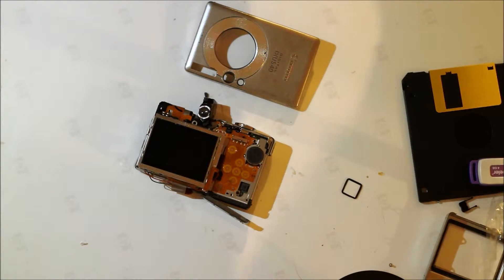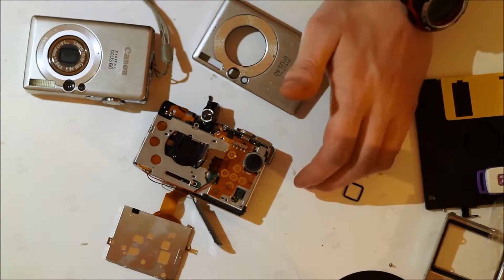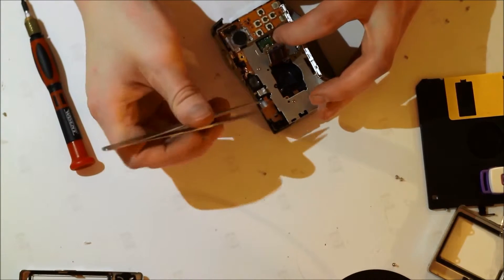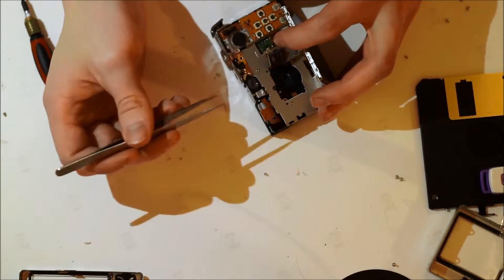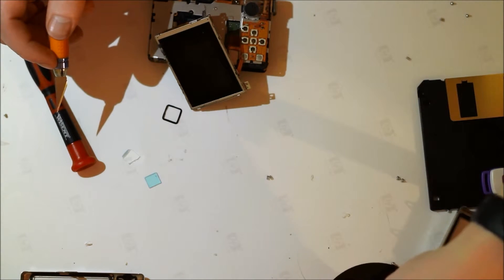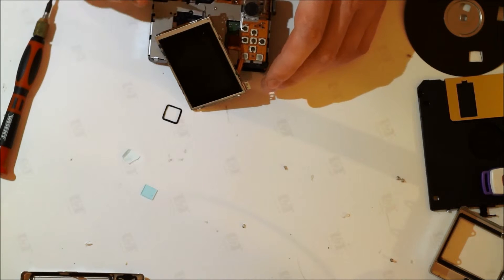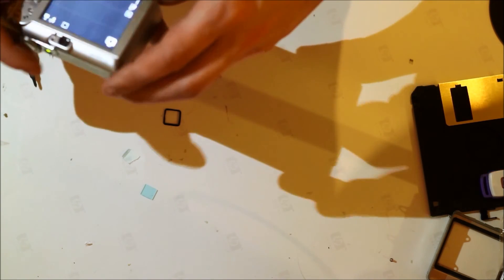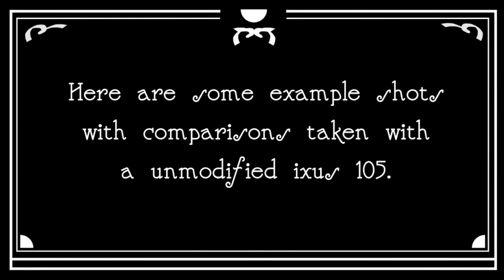Making a near infrared seeing camera out of a Ixus 60 / powershot SD600 / IXY 70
I turned my Ixus 60 into a near infrared seeing camera by applying a visible light blocking filter that originally was just a piece of plastic magnetic storage media from a floppy disk.

Accessing the sensor and the original IR blocking filter is pretty easy, as you just open up the casing of the camera, detach the LCD and open up the 3 screws holding the sensor in place. After that its just a matter of removing the original filter and replacing it with the filter of your choice and re-assembling the camera.

Experience from disassembling this camera and the Ixus 40 tells me that most of the Ixuses will look about the same inside.

I do note that a modification like this will void your warranty if you have any left and that if you do this to your camera, its at your own risk.